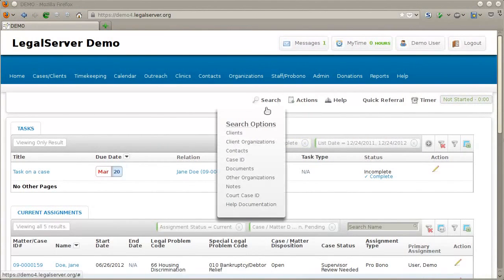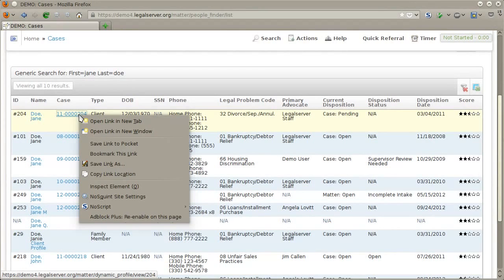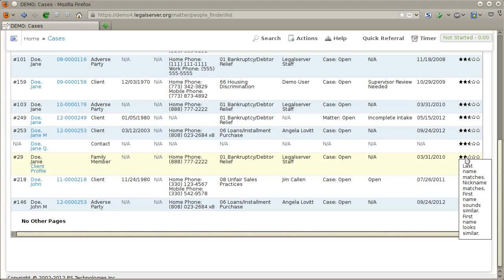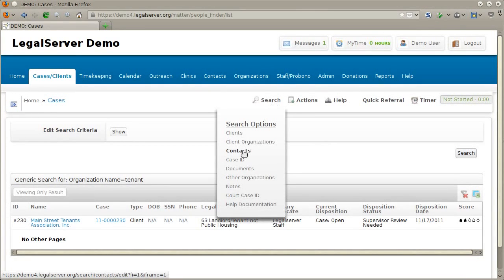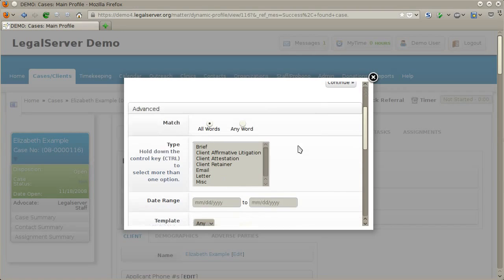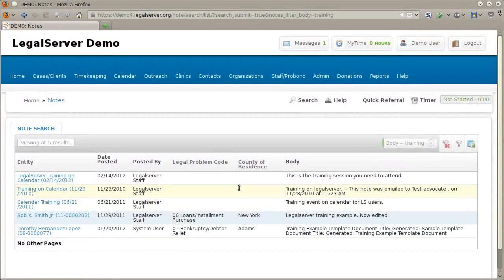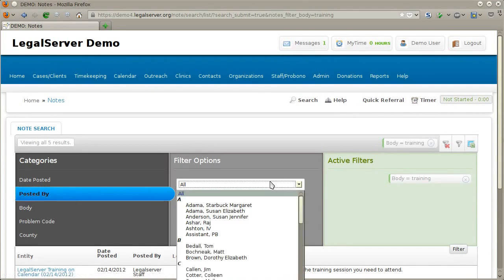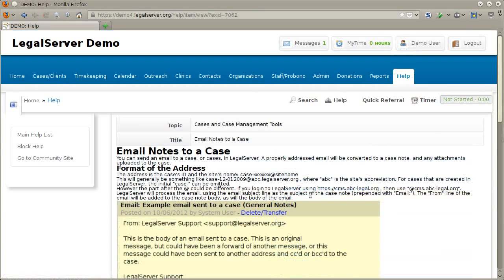LegalServer - Using the Search Menu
Using the Search menu in LegalServer to search for clients, cases, contacts, and more.